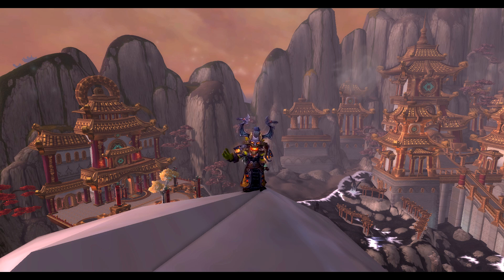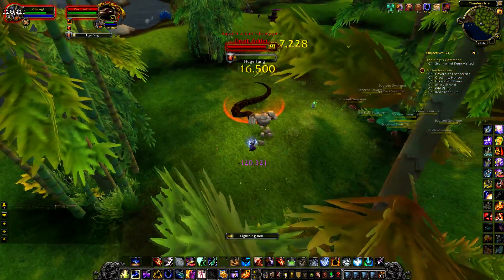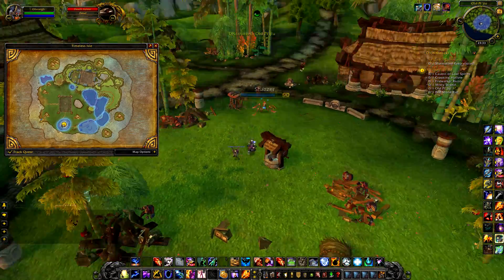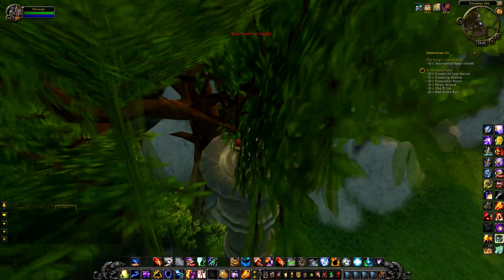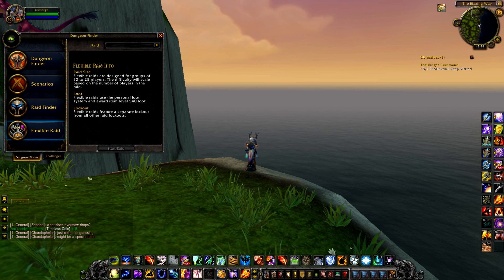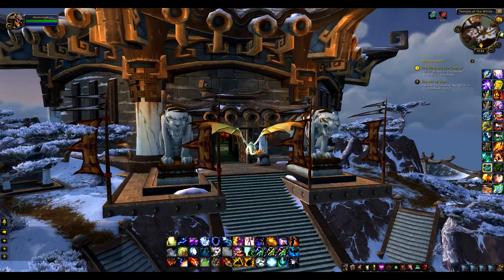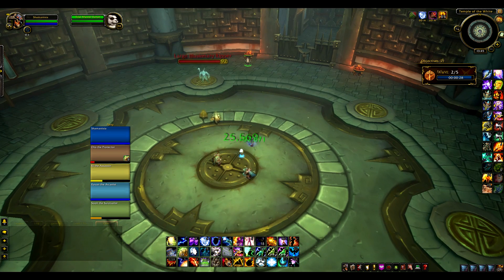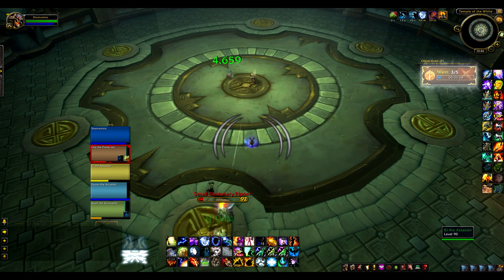6 Six Things You Need To Know about Patch 5.4 | YouTube Geek Week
In this Geek Week special, there's so much going on in World of Warcraft Patch 5.4 that we thought we would put together a brief summary of all the new features we know about so far. We've got the in-game store, virtual realms, the timeless isle, cross-realm arenas, flexible raiding and the proving grounds... and we haven't even talked about the new raid!